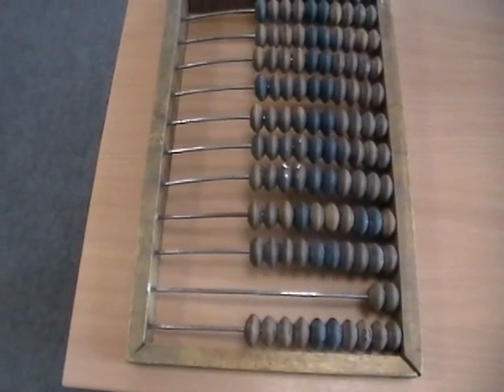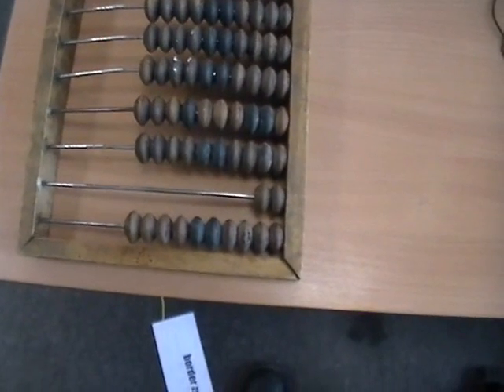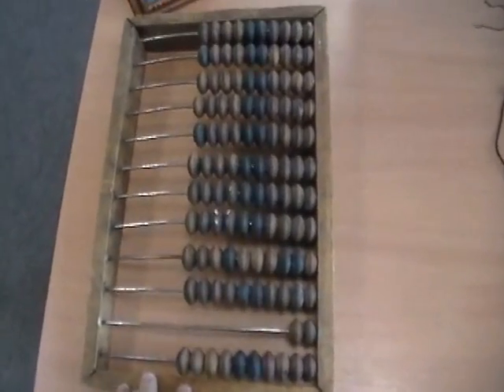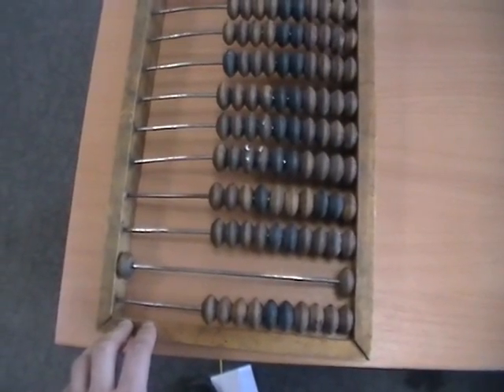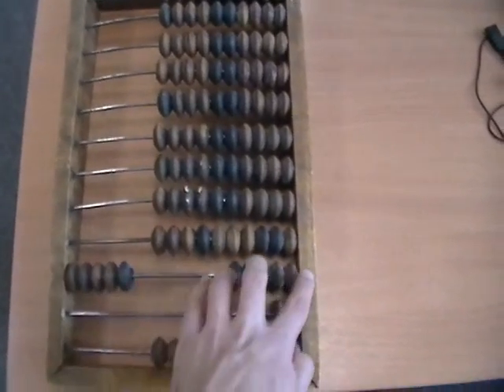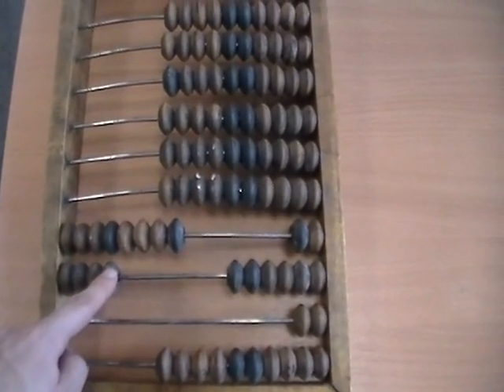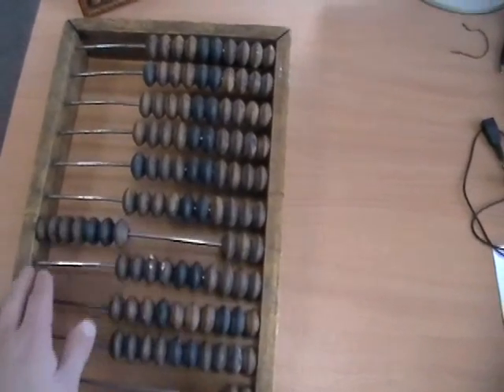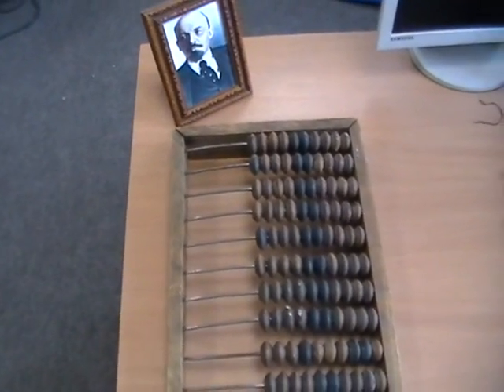Russian abacus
A video of a счёты given to me by a co-worker. Thanks, Tolik!